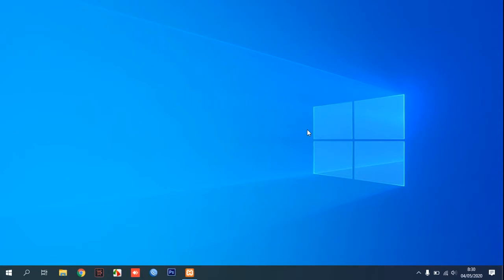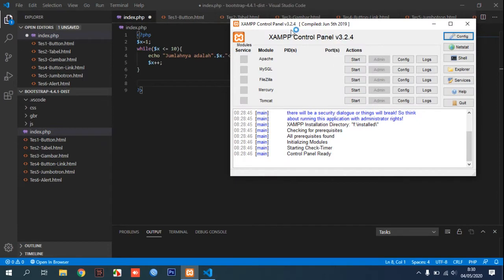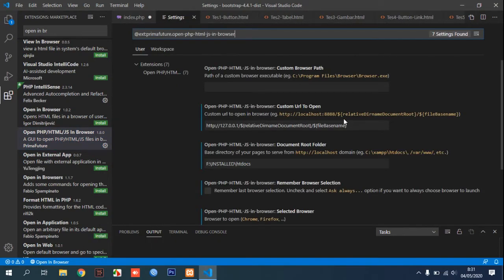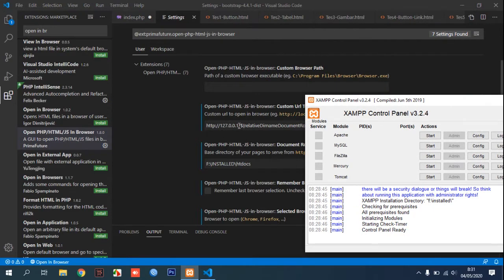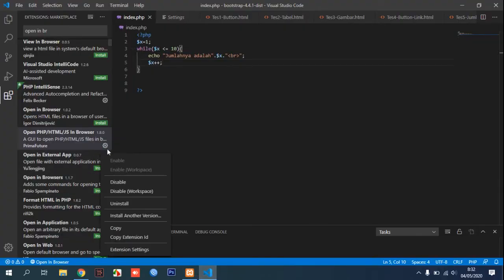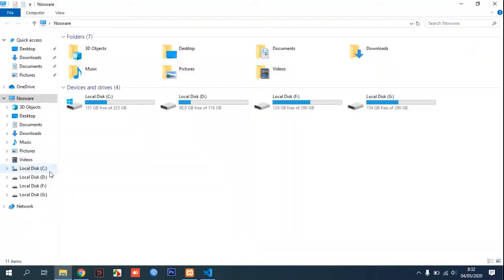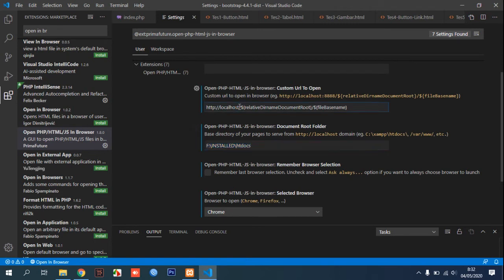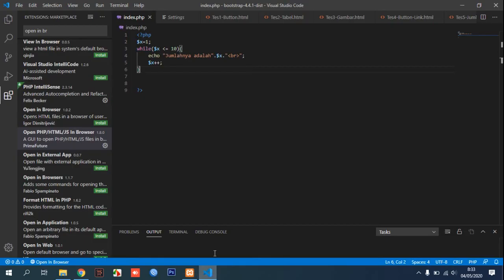Configure Xampp and Visual Studio Code to Work Together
Tutorial how to Configure Xampp and Visual Studio Code to Work Together.